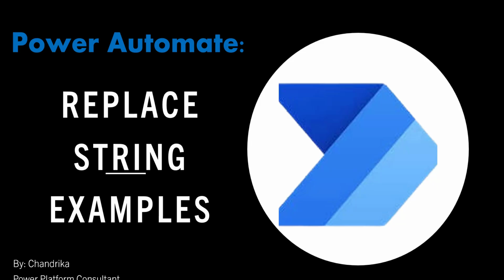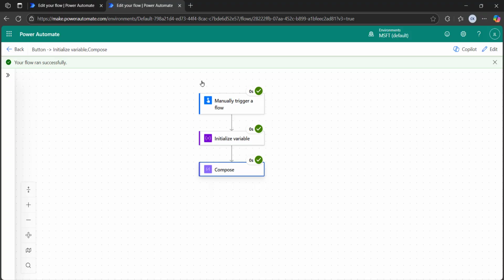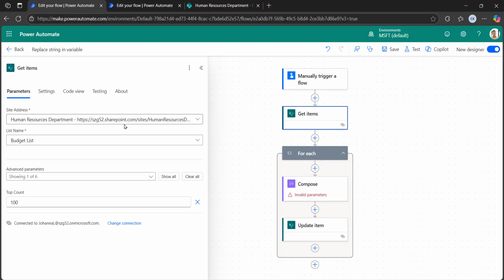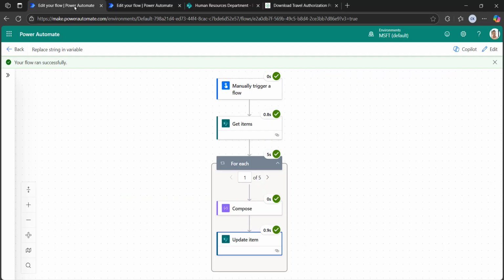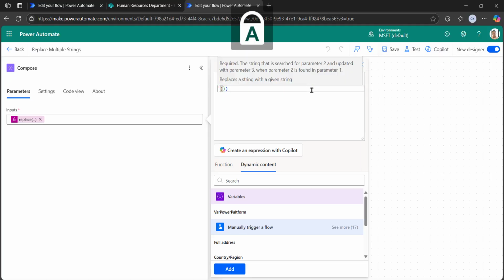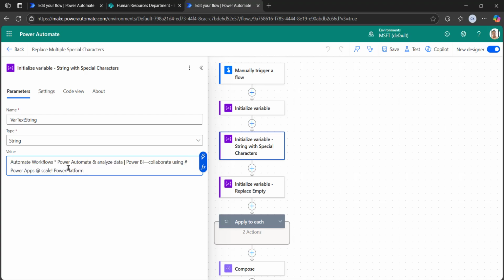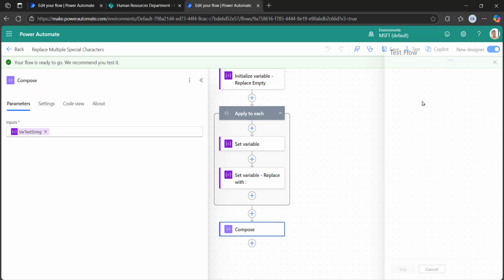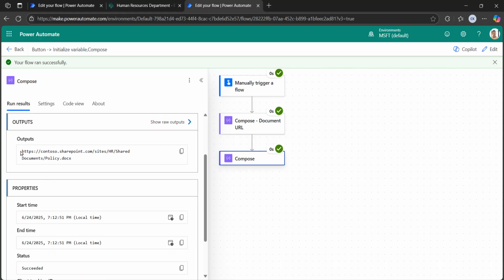6 Use Cases on Replace Strings in Power Automate | Power Automate Replace Text Strings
In this video tutorial, you will get to know about 6 different examples that I have covered on replacing string values in Power Automate.
What You'll Learn:
1. Replace the string in the variable
2. Replace a Single text character in a String
3. Replace String with Blank
4. Replace Multiple Strings
5. Replace Multiple Special Characters
6. Replace Apostrophe Mark